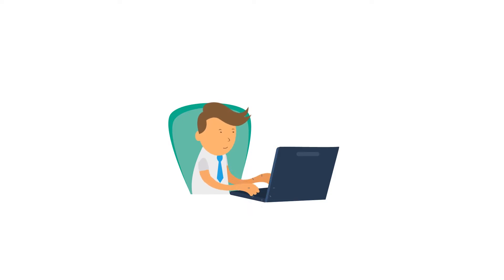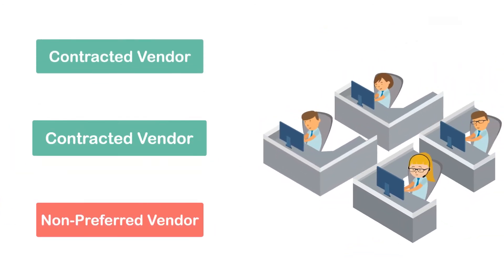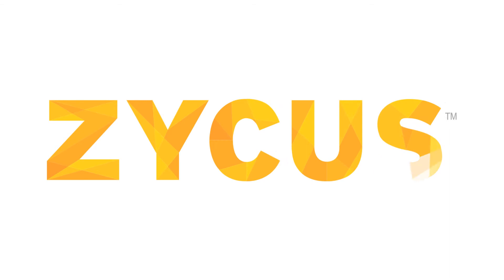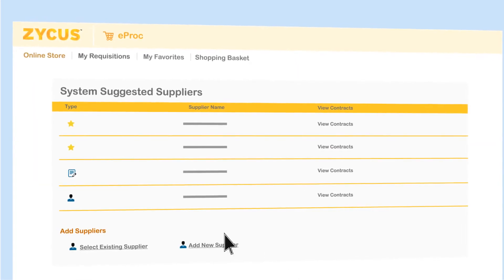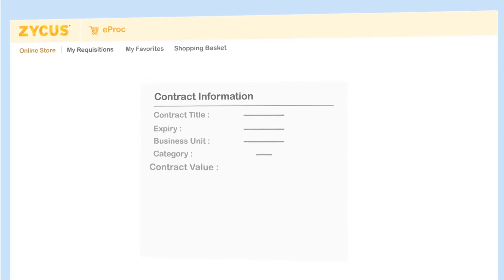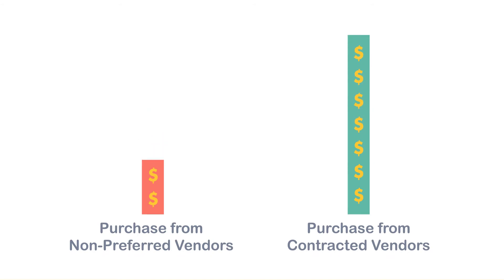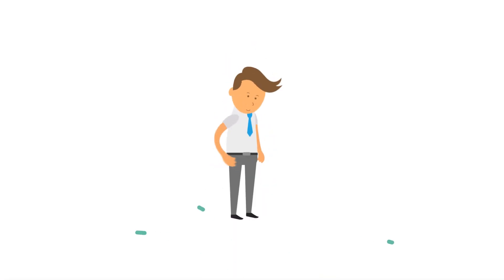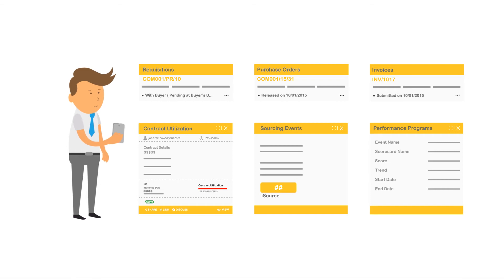P2P + Contract Management by Zycus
Experience holistic purchasing by integrating Zycus’ contract management module with the P2P process.

Video Transcript:

Here’s Ivan, a Sourcing Professional, who endures the painstaking process of negotiating the best total cost agreements to create a contract. But how can he ensure that the end users are actually buying off his contract?

Well, Zycus makes it possible for Ivan.

Zycus ensures the contracts are embedded into the day-to-day Purchase-to-Pay process, so that Ivan’s contract with all relevant pricing and Terms and Conditions is available to the user in real-time in P2P. So, Requisitioners can easily view contract details at the point of purchase.

 Now there are no more maverick purchases from non-preferred vendors and the PO price is always equal to Ivan’s contract price.
 Through a single dashboard, Ivan can track requisitions, purchase orders, invoices, contract utilization, sourcing events & manage performance programs.

Now Ivan can rest assured that all his hard work has been rewarded because the robust integration of contract management across the operational Source-to-Pay process ensures reduced maverick spend and data discrepancies; enhanced contract utilization and compliance; and increased savings and productivity.

Zycus is a leading global provider of procurement solution suites across the Source-to-Pay cycle. Our product portfolio includes applications for strategic procurement, such as Spend Analysis, eSourcing, Contract Management, Supplier Management, Financial Savings Management, Project Management, and Request Management as well as operational procurement applications like eProcurement and eInvoicing.

Get the latest in procurement best practices and research from a wide variety of eBooks, reports, white-papers, webinars, newsletters and videos